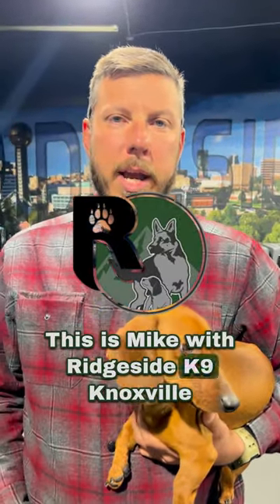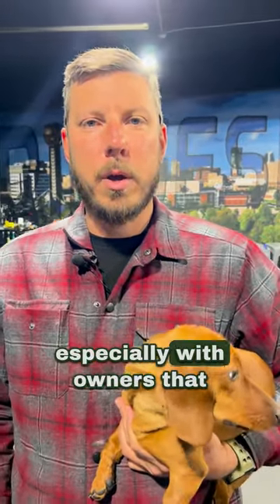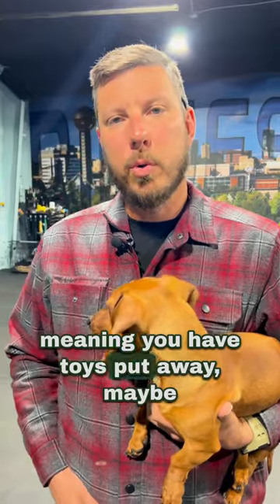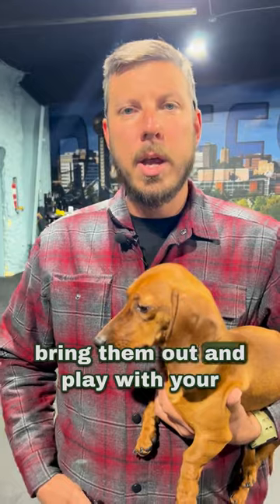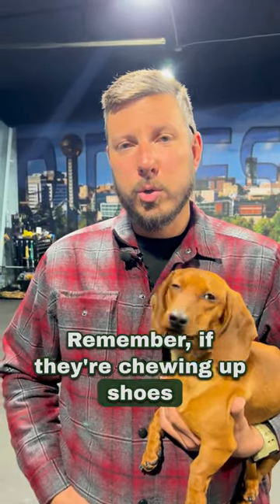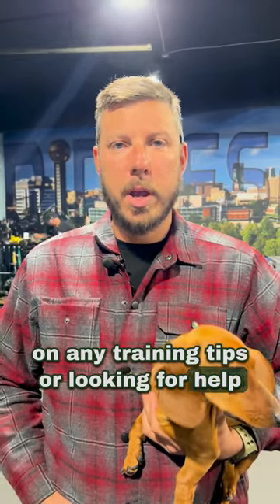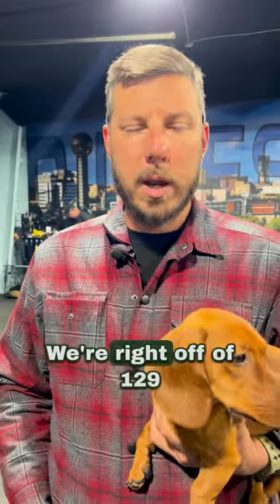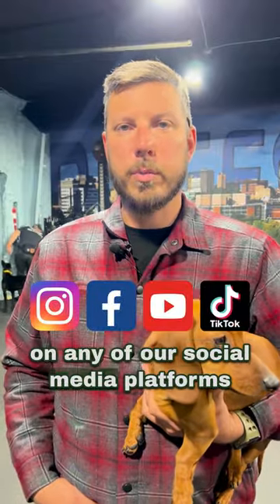Say goodbye to toys and clutter 👋🪀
Unlock your dog's full potential with Ridgeside K9 Knoxville! Ready to transform behavior and build a stronger bond? 📲